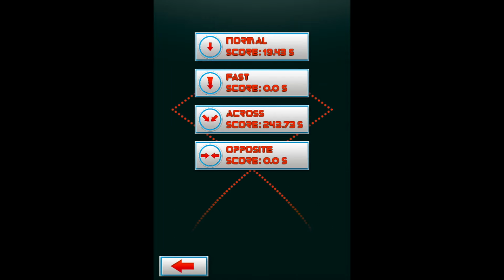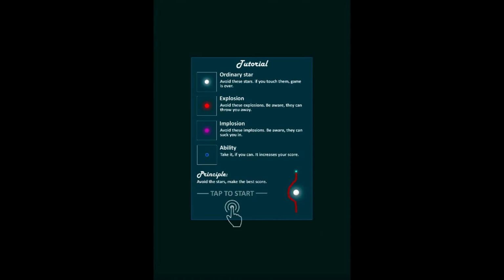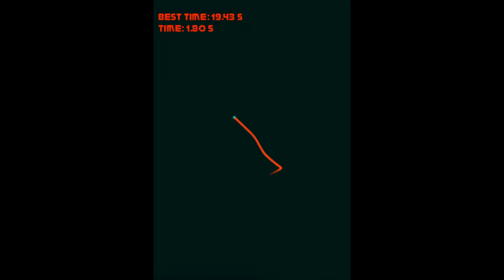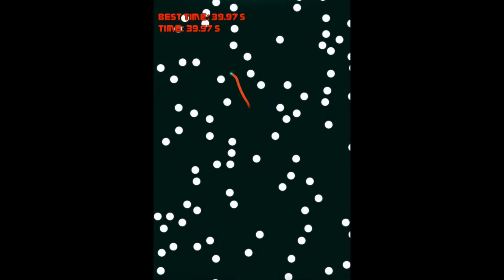LOITA - Indie game 🎲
📌 PROJECT DESCRIPTION
This is game I have created many years ago. I programmed it in Java language with help of library libGDX. Loita is a game where you are controlling one small dot with leaning your device. You are trying to avoid coming objects and make the best time. Lay your phone down on table to start the game and make the best score. Share with others and have fun. You are controlling this game with accelerometer. :)

Time stamps:
0:00 - Intro
1:40 - game
5:00 - info